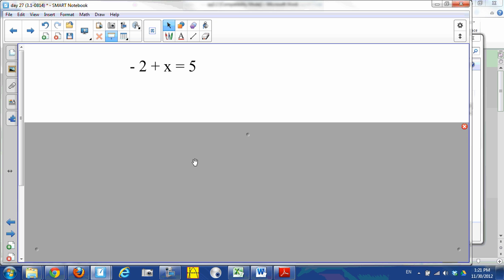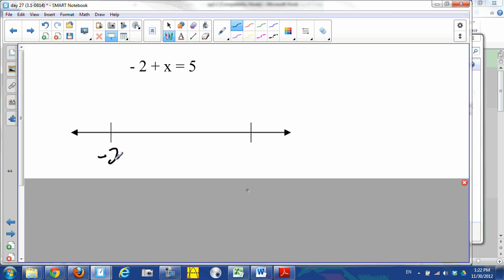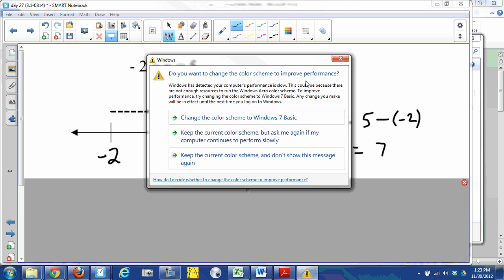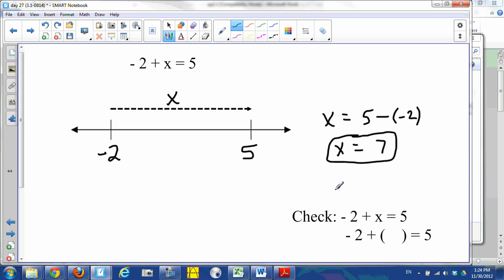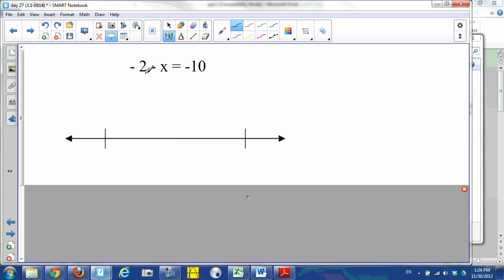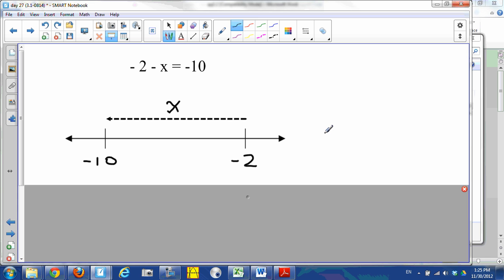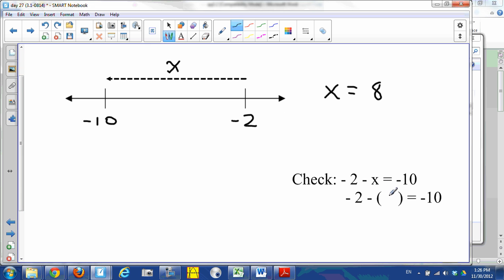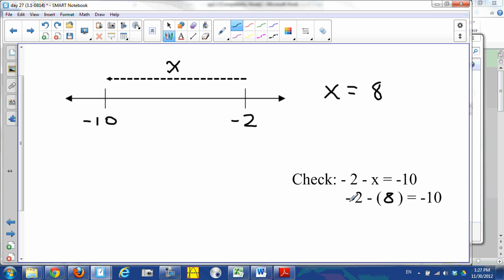2+x=5 and 2-x=-10